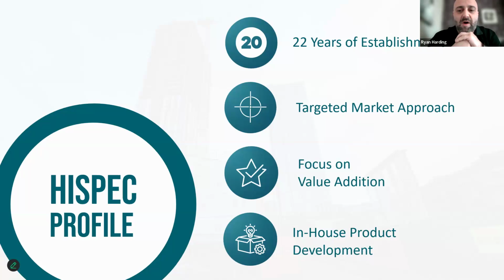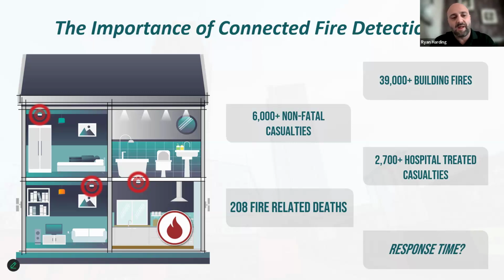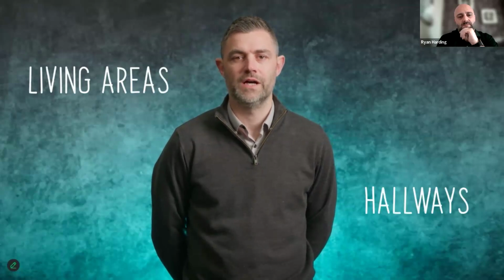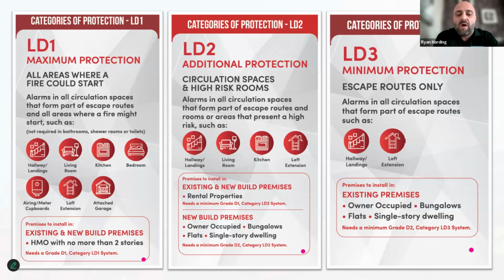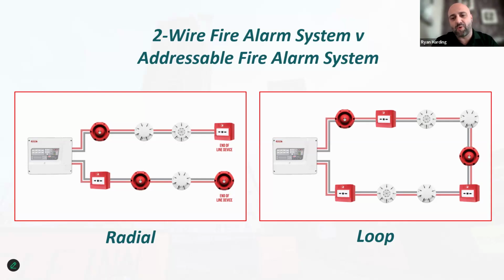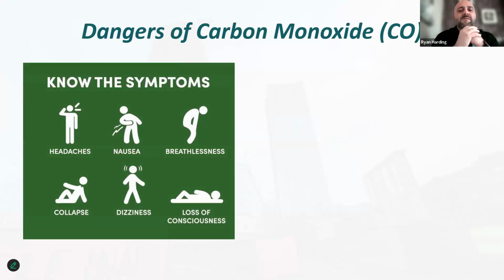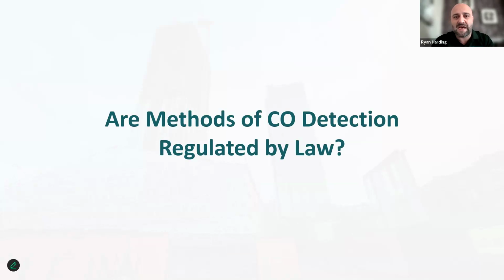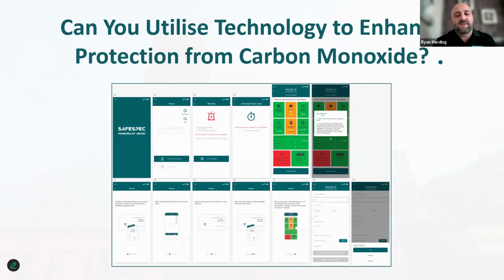Connected fire detection and CO webinar by Hispec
This webinar covers commercial and domestic fire detection and the harmful effects of carbon monoxide.